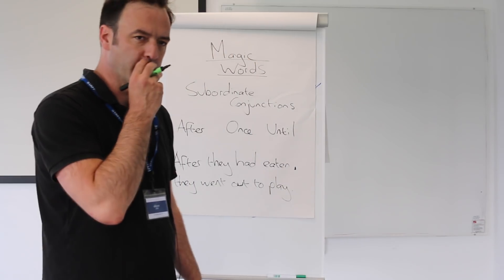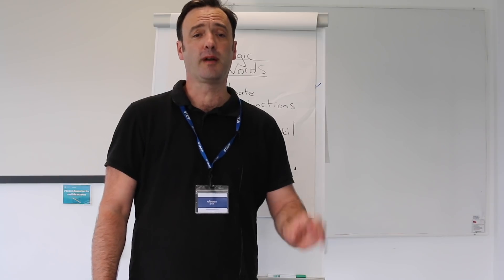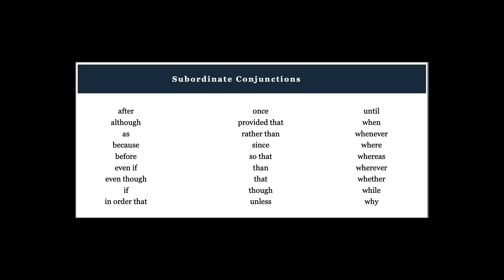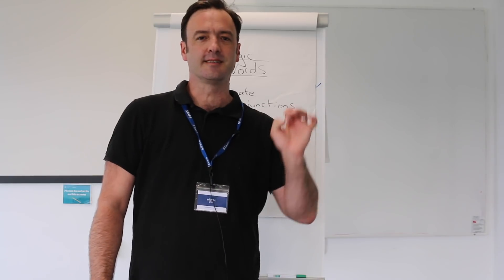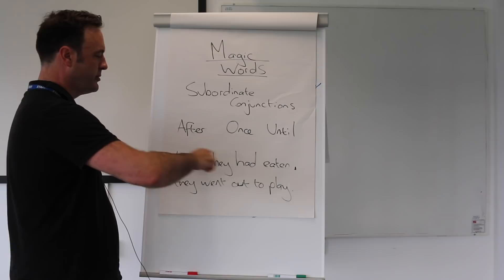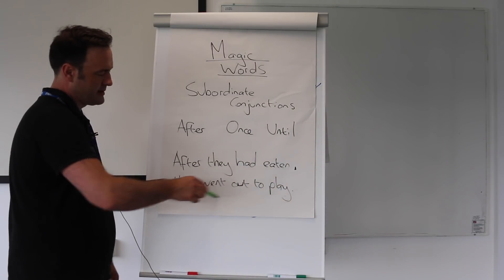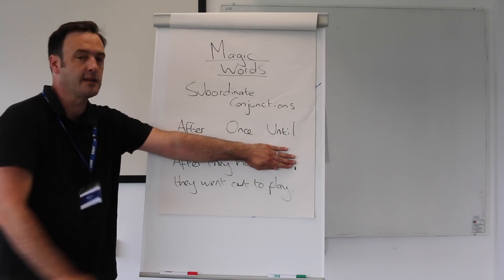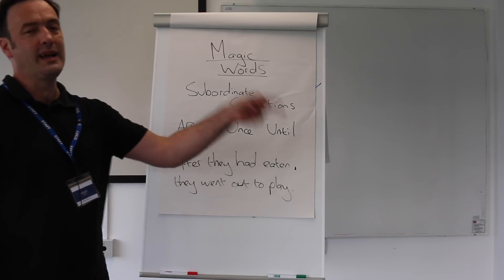Magic Words - The Eleven Plus Tutors in Essex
Why not help your child improve their 11 plus creative writing with this guidance on how to use subordinate conjunctions to enable complex sentences to be used.

A Professional 11 Plus Tutoring Service, based in Chelmsford, Essex. Offering full preparation for 11 Plus Exams.